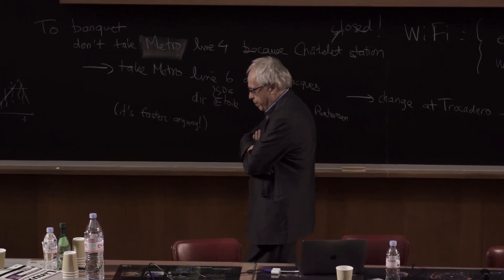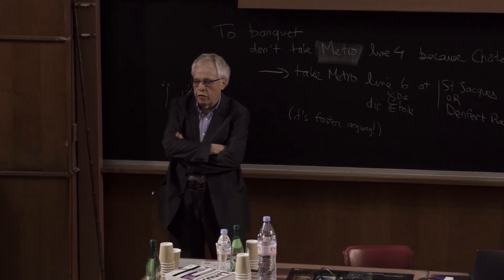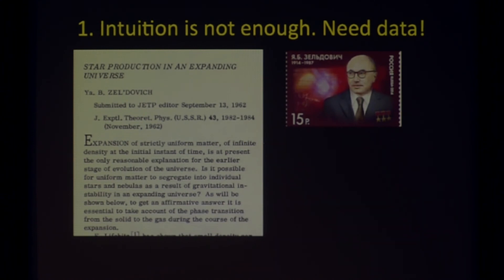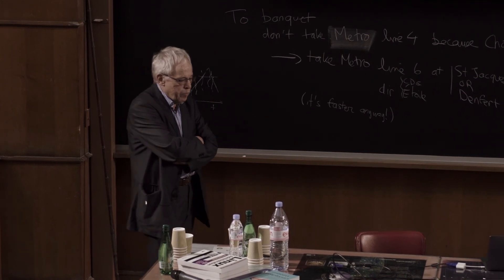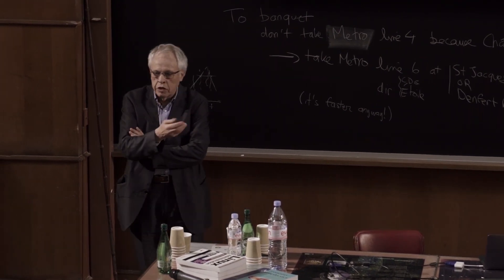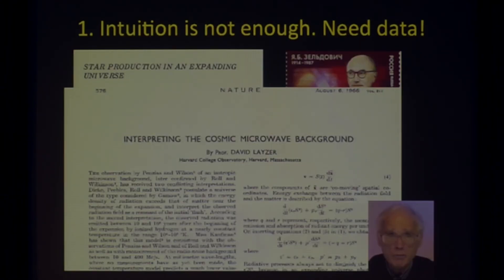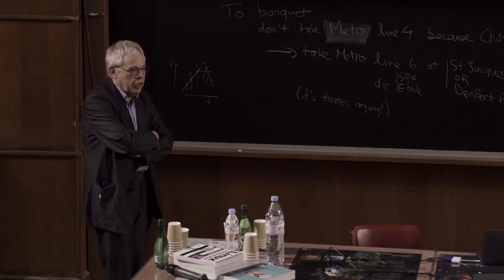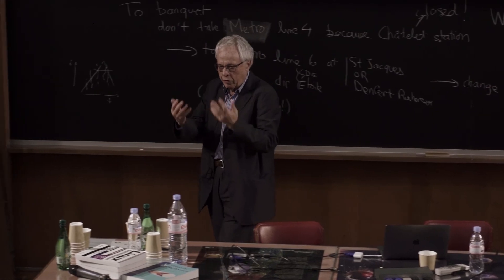DARK MATTERS 11-13 December 2017: Joe Silk’s 75th Birthday (Conclusion)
At this invitation-only conference, invited speakers and panelists summarized the advances in the numerous fields of astrophysics and cosmology in which Joe Silk has made substantial contributions: galaxy formation, dark matter, large-scale structure, the cosmic microwave background, gravitational waves, and the limits of cosmology. Several popular lectures were also given.

This video shows Joe Silk's conclusion of the conference, emphasizing the history of cosmology, his career, and questionning the future. He also explains why the far side of the Moon is the best place in the inner solar system to put a telescope... More videos and informations can be found on the Institut d'astrophysique de Paris web